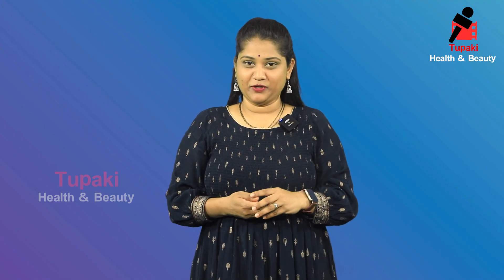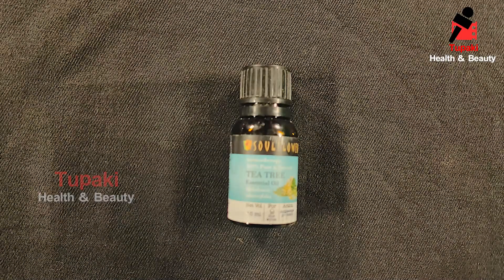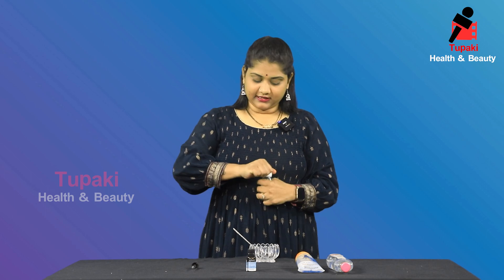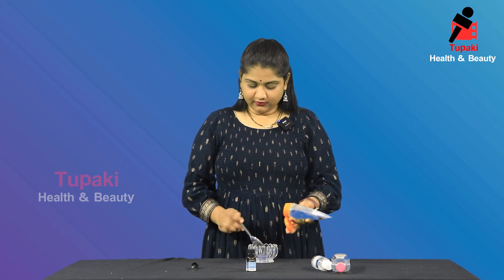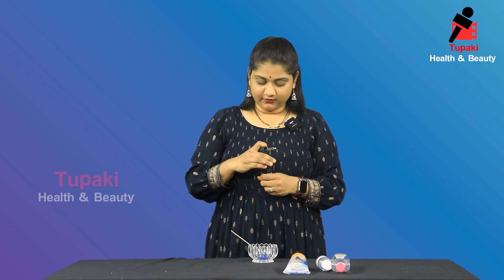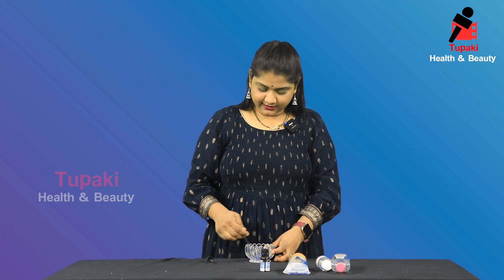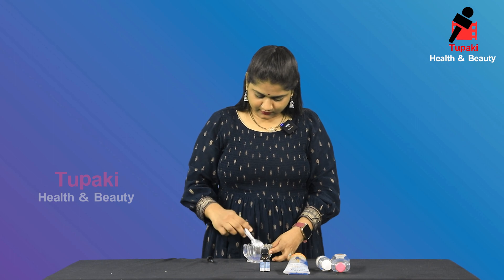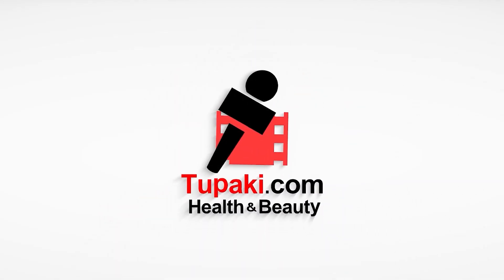Best Hair Serum for Hair Growth in Telugu | Home Made Hair Serum | Tupaki Health & Beauty